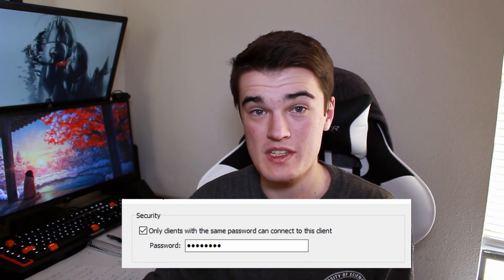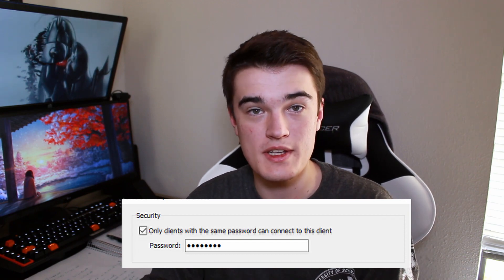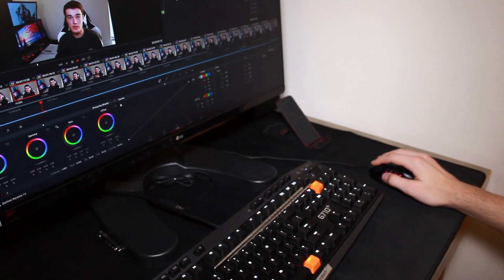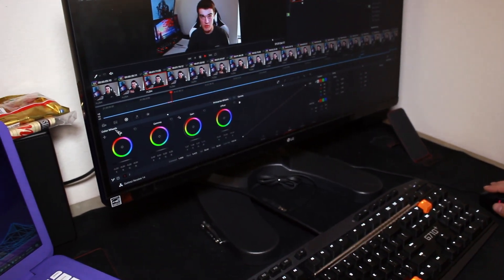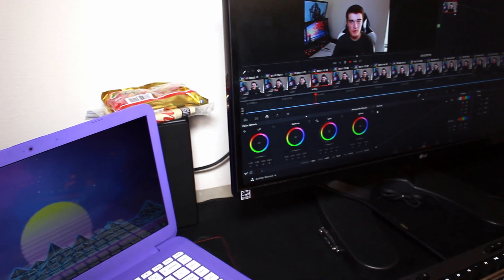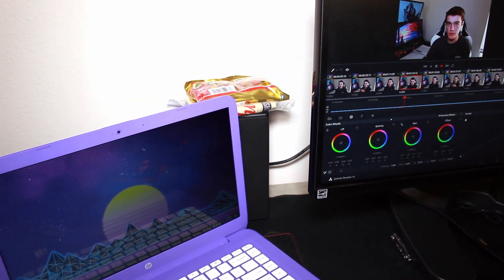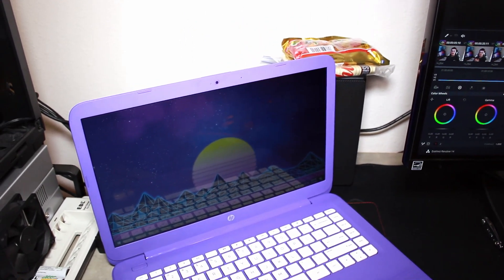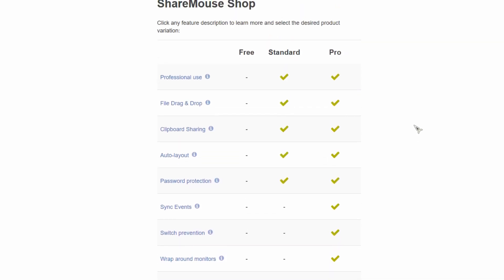Share Mouse Review: An Easy Way to Share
This week we are taking a look at another Keyboard and Mouse Sharing software that will help you be more productive across multiple computers.30% discount coupon for ShareMouse Professional Edition ANDREW
(Only Good for 7 days)